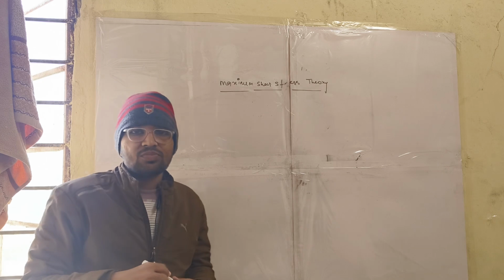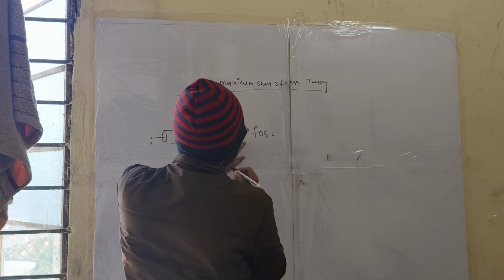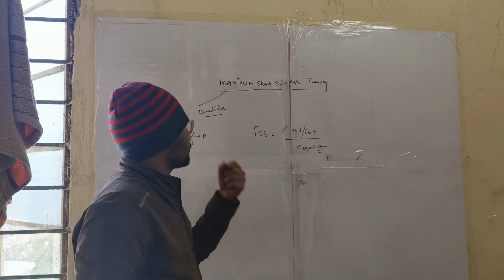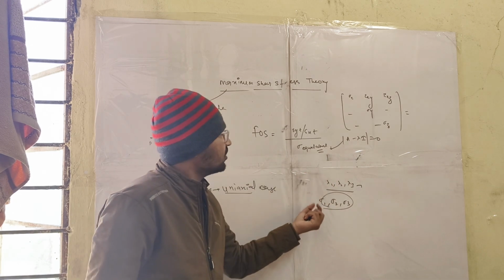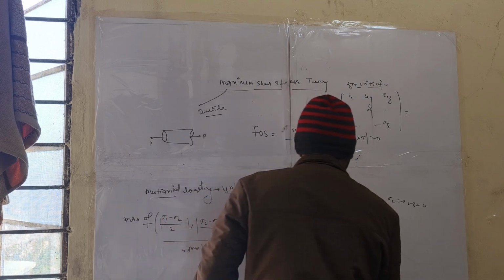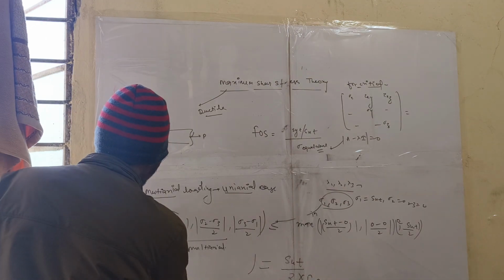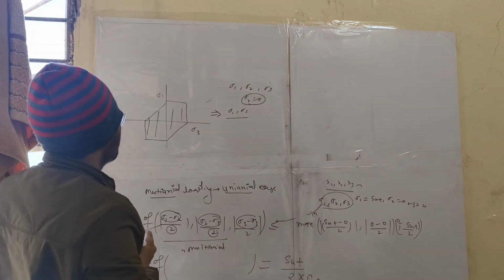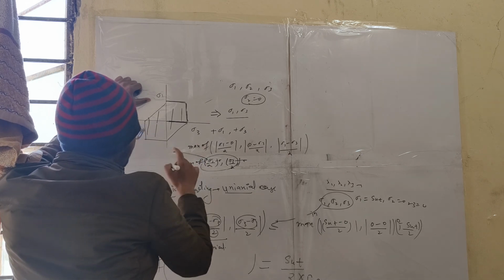Maximum shear stress theory#mechanicalengineering